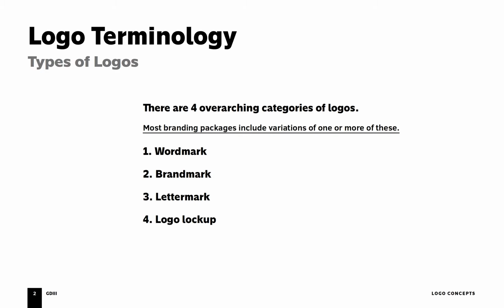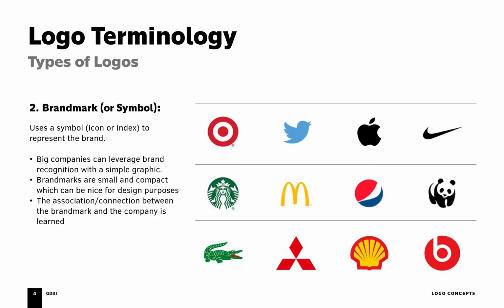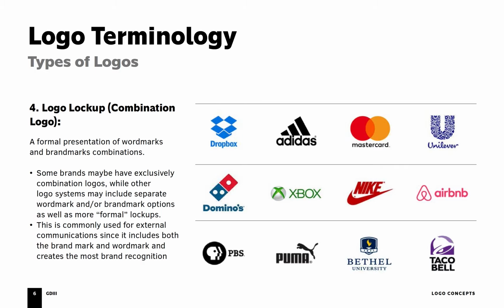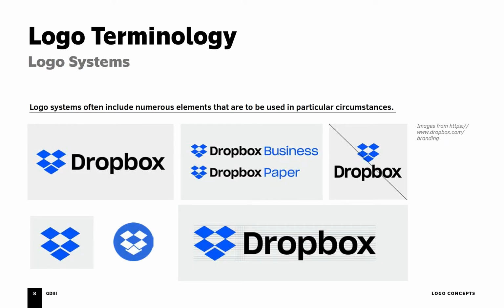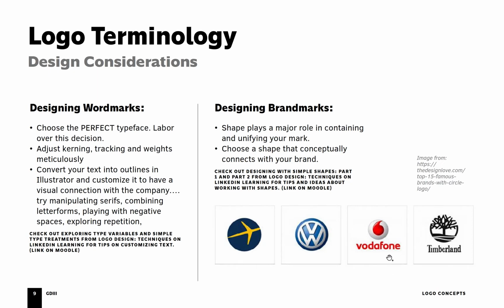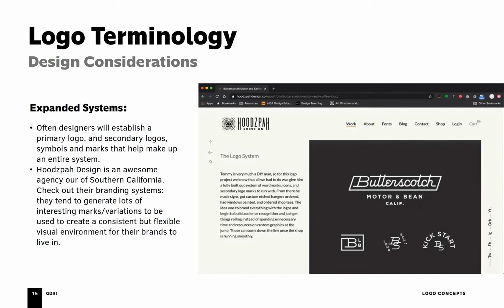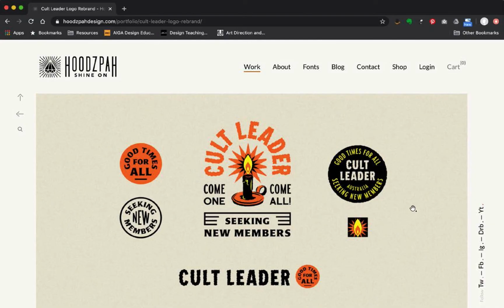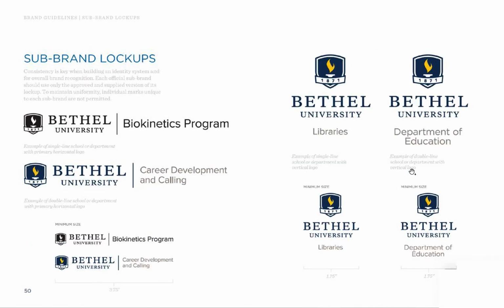GDIII: Logo Concepts